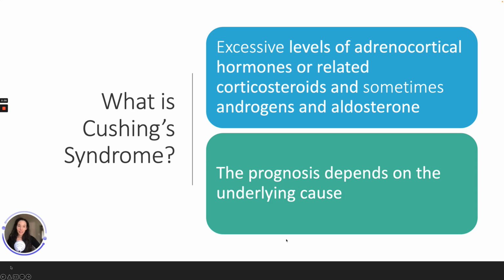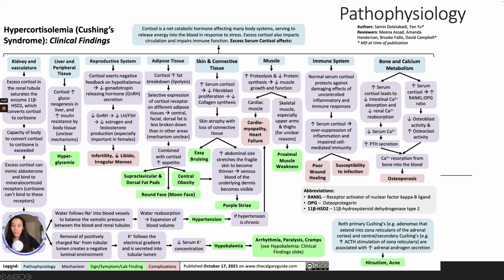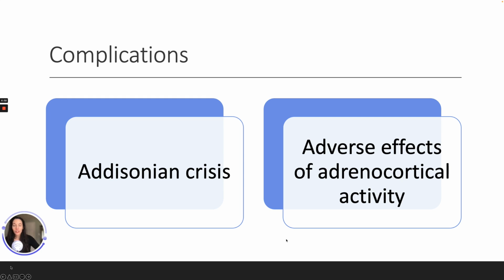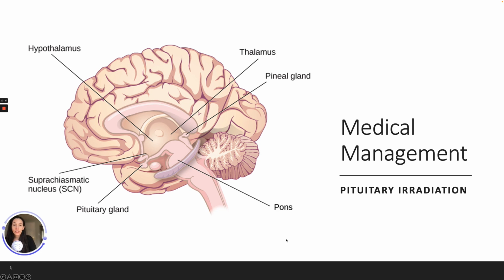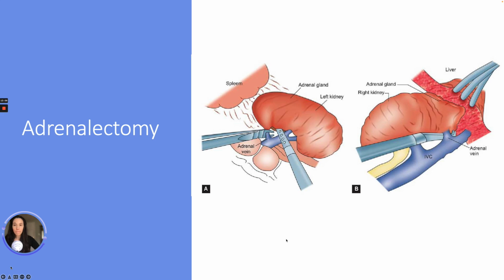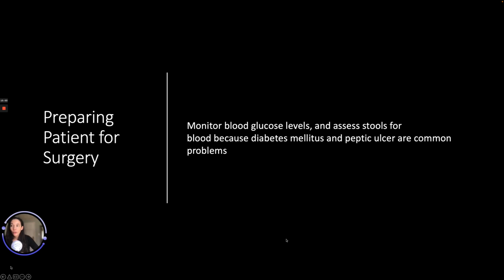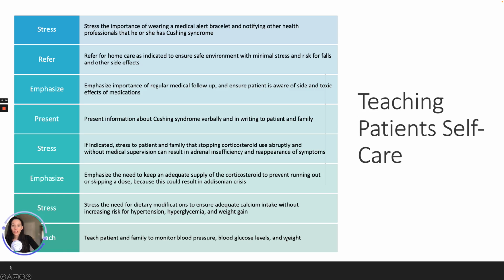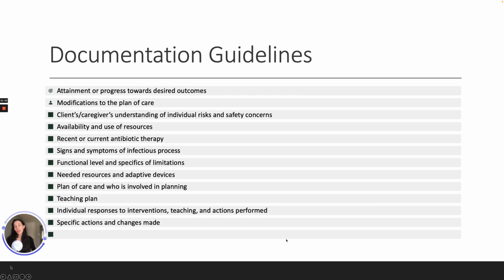Cushing's Syndrome | Medical Surgical Nursing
Cushing's Syndrome overview for nursing students. Key concepts you need to know for Medical Surgical Nursing Course, and passing NCLEX.

00:00 Cushing's Syndrome
00:53 Causes
01:20 Pathophysiology
05:40 Causes
03:36 Clinical Manifestations
05:28 Complications
06:22 Assessment and Diagnostic Findings
07:40 Medical Management
08:45 Pharmacological Management
09:35 Surgical Management
10:58 Nursing Assessment
11:27 Nursing Diagnosis
12:24 Nursing Interventions
16:11 Teaching
17:30 Evaluation
17:45 Discharge and Home care
18:40 Documentation

WHO AM I:
Hi Friends,